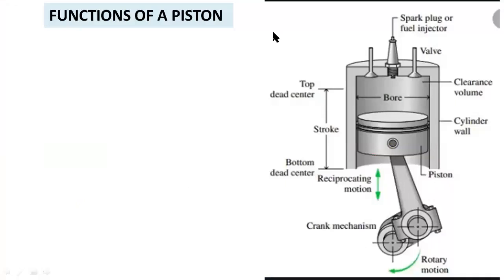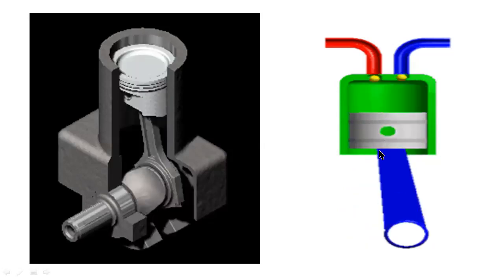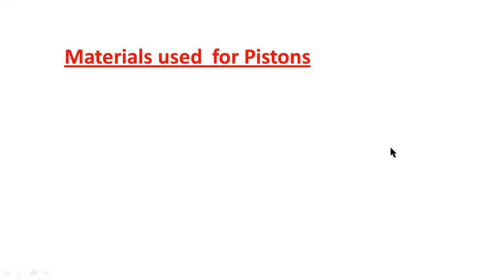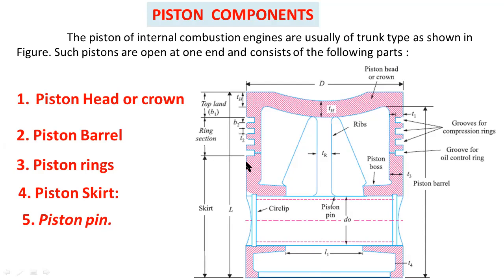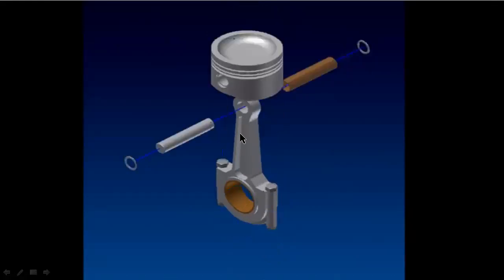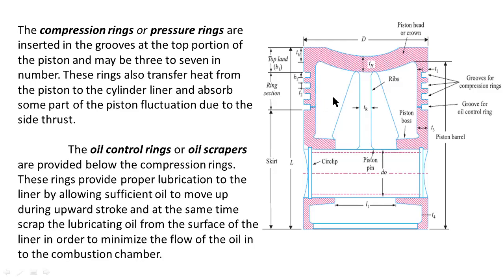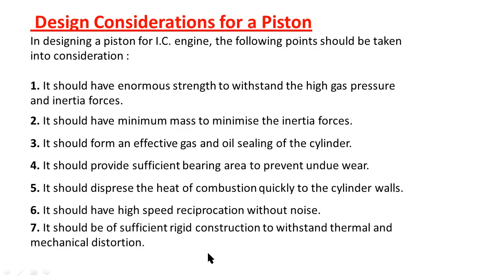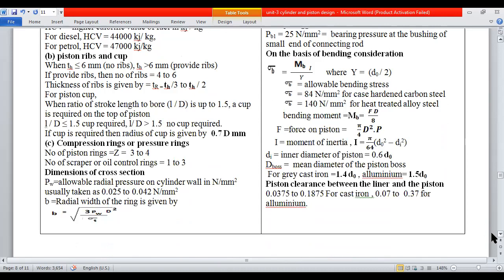DMM-2 unit-2-lecture-17 Function of a piston - B.Tech 3 year Mechanical- by K. NARESH BABU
In this video I explained about DMM-2  unit-2-lecture-17 Function of a piston -  B.Tech  3 year  Mechanical- students

Topic: function of a piston